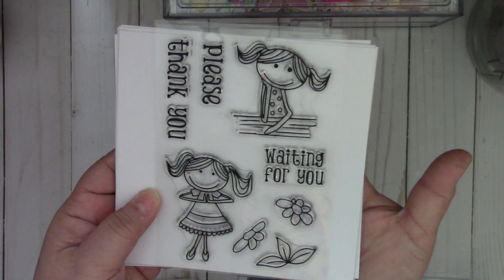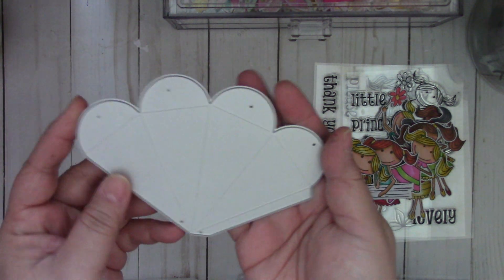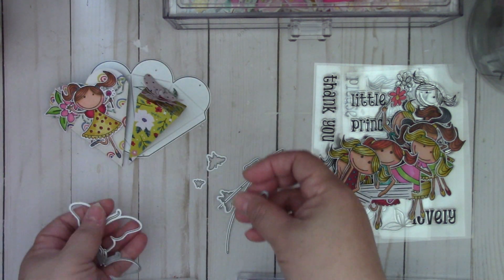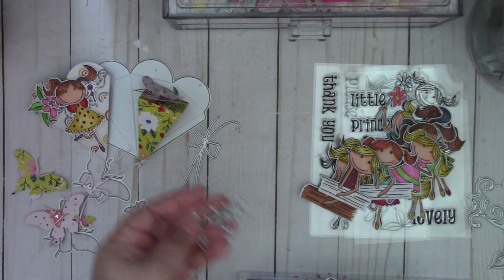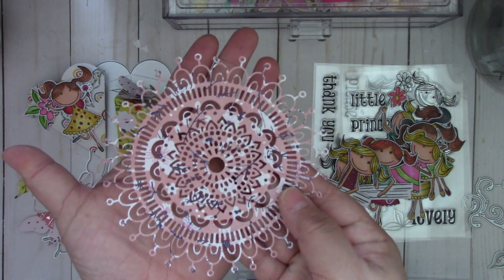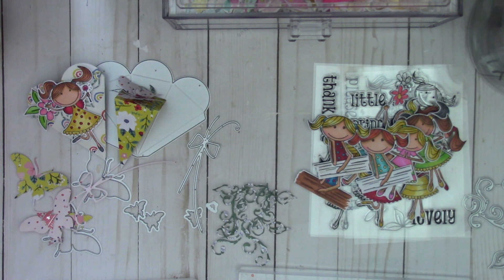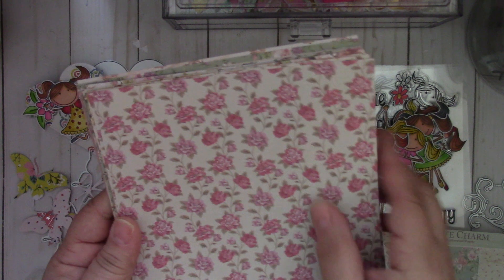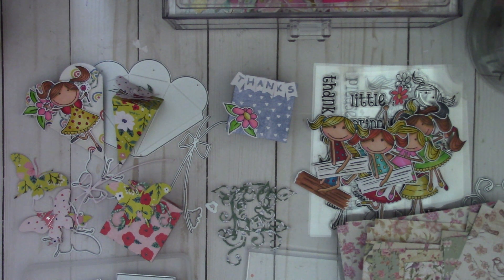InLoveArts Shop ~ Project Share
Hi Everyone!
Here's some fun products from InLoveArts Shop. Have fun shopping!